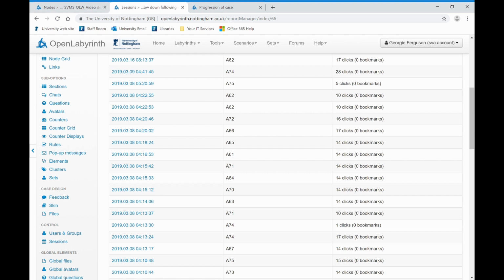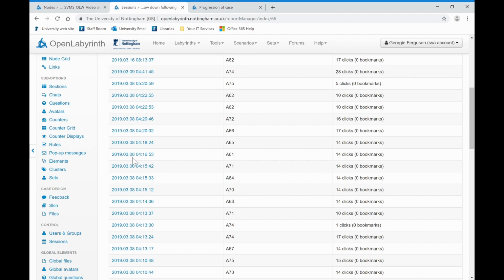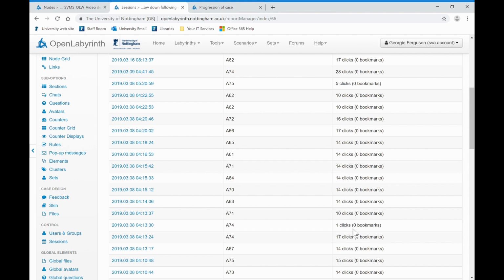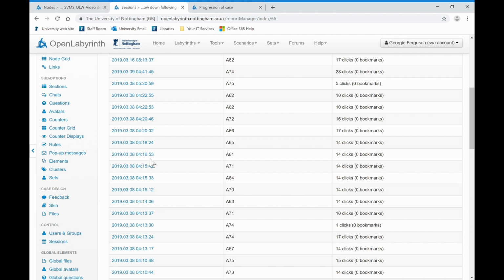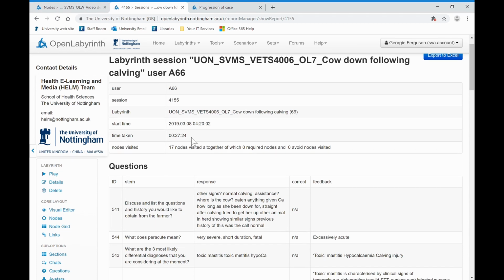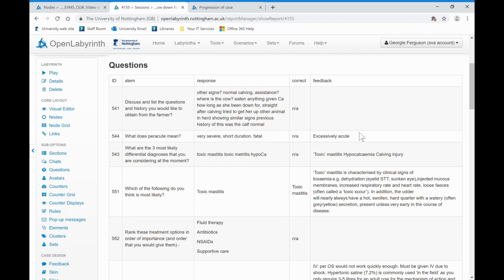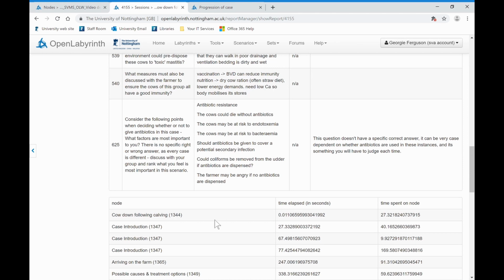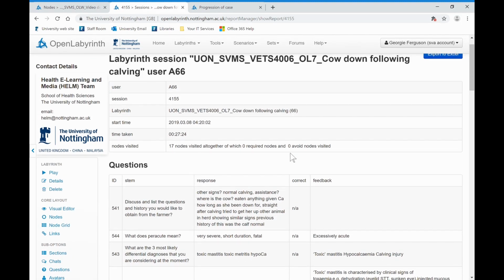15. Open Labyrinth: How to view student answers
This video demonstrates how to view answers submitted by your students in any Open Labyrinth case.